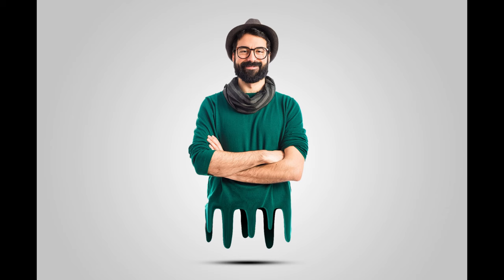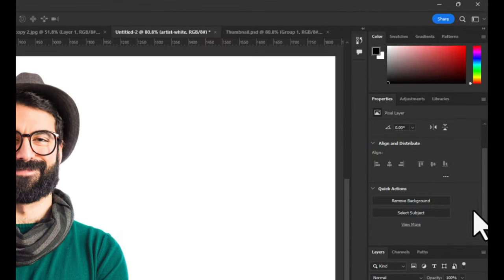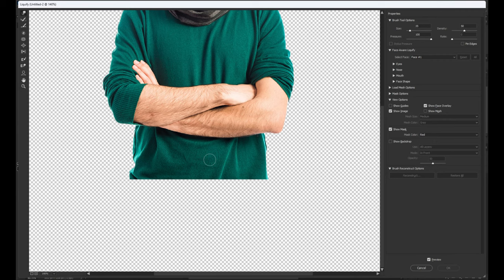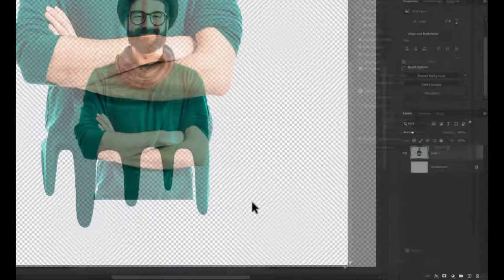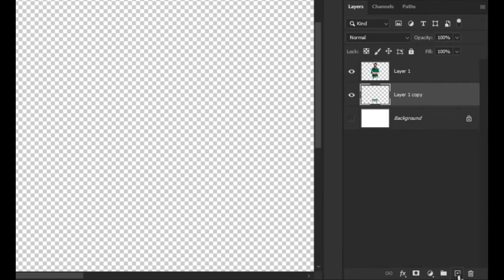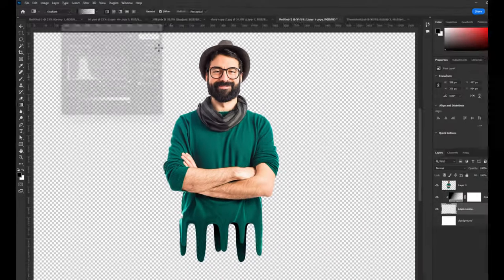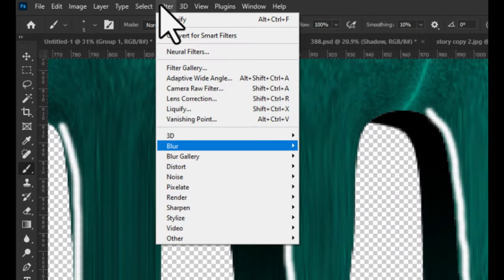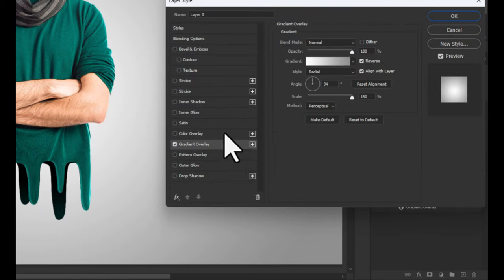Dripping Effect Using Liquify Tool | Photoshop Tutorial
Learn how to make Dripping Effect in Photoshop using Liquify Tool.